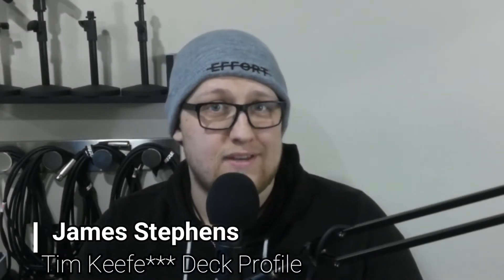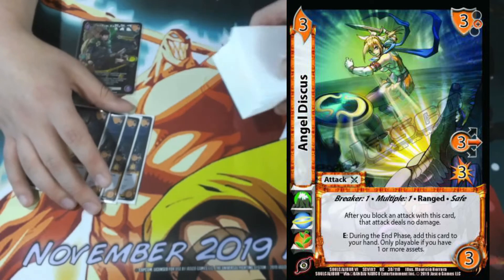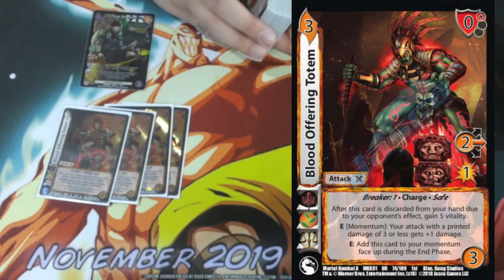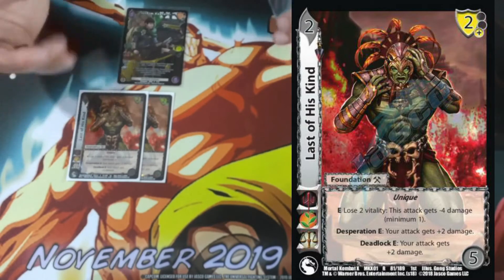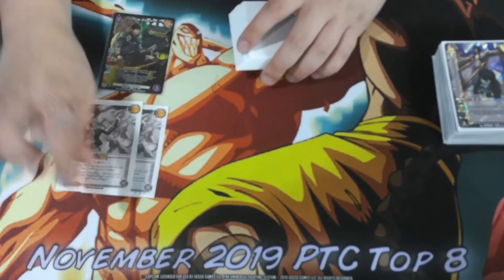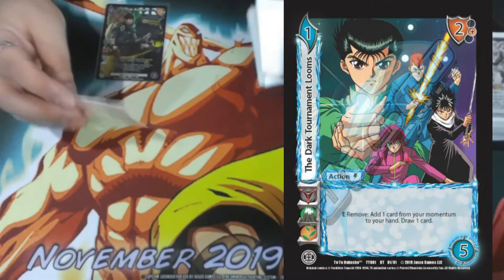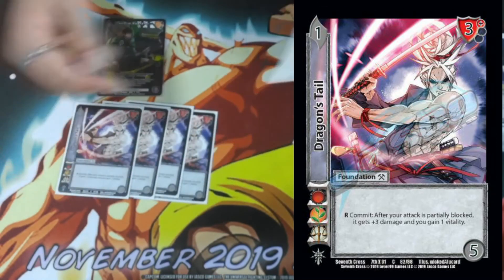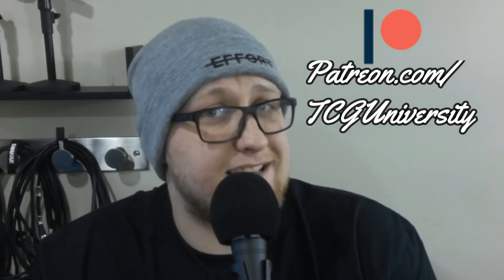Tim Keefe*** - UniVersus Deck Profile | TCGU